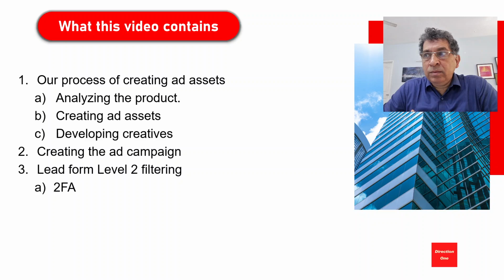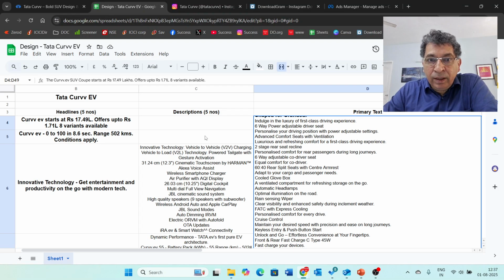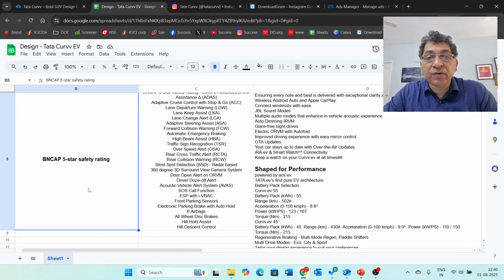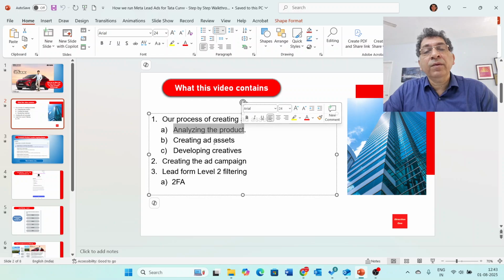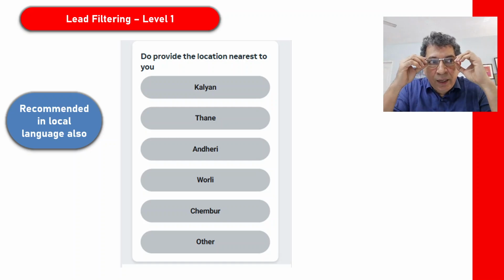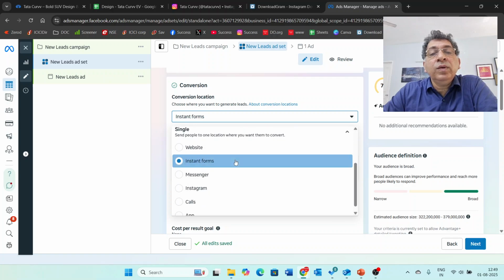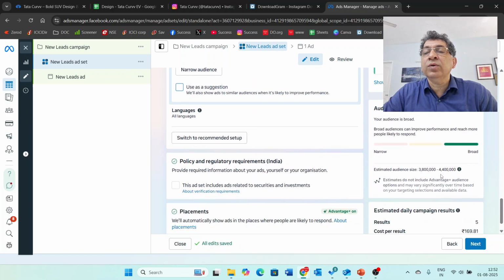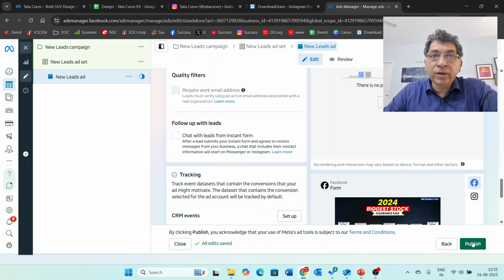Case Study Tata Curvv | Meta Lead Generation Ads Tutorial | SMMA | Digital Marketing Course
If you are into automobile marketing - lead generation ads, then this video is for you

The world is getting more complex. AI, geopolitical developments, technological changes and economic upheavals are proving challenging for managing business and career growth.

In this channel you will get awesome tips on digital marketing, career tips, fmcg marketing, B2B marketing, negotiations and leadership that will help you kickstart your career and business growth.

I'm Maneesh Konkar. Thanks for coming here. I am an MBA from IIM Bangalore (1995) & am based in Mumbai.

I head Direction One, a global digital marketing agency & corporate training company.

Are you planning for an MBA in marketing. Or - as a working professional, do you want to kickstart your career in sales and marketing. Then our courses would add tremendous practical value to your degree.

We have lots of free and paid courses on FMCG sales, digital marketing, B2B sales, negotiation skills and Interviewing skills.

Our best offer is the “All Marketing Courses Annual Subscription” which covers 5 awesome courses.

Direction One provides the following services:

Thru our Digital Marketing Agency - "Direction One - Digital" we help our clients go online & run super focused hyper local digital campaigns on Facebook, Instagram, Google Search, Display & YouTube ads. We achieve lower cost per lead & cost per retail through our targeting criteria & our understanding of remarketing strategies especially for high ticket size products.

Corporate Training: We can assist you with fantastic 2-3 day workshops in FMCG Sales, Digital Marketing, Negotiations & Leadership.

Custom Elearning Content: Since early 2020, we have created elearning modules for Bajaj Auto, Pantaloons etc & over 20 elearning players across Australia, Asia, Africa, US, Canada and UK. Our team of instructional designers create highly interactive content for sales, marketing, customer service, leadership and manufacturing.

I regularly write on various success tips in sales and marketing on the Direction One blog.